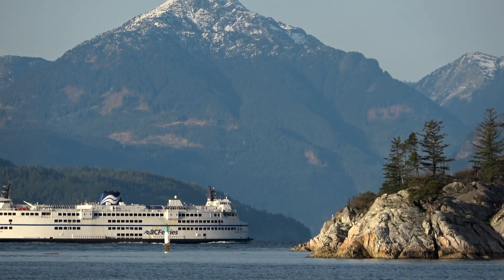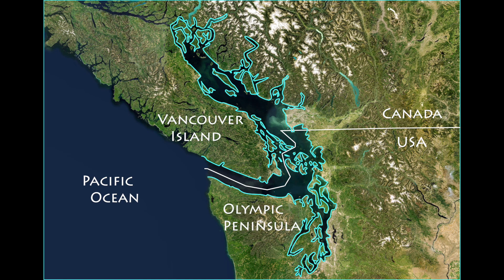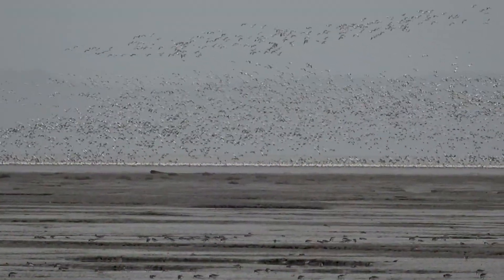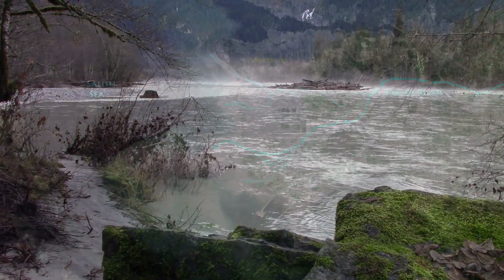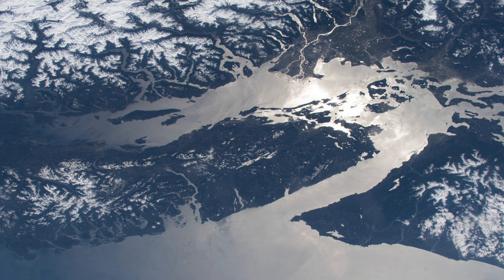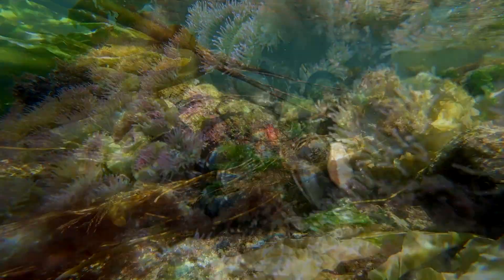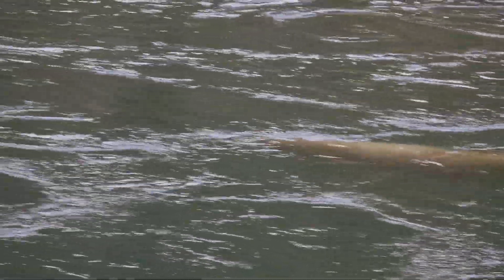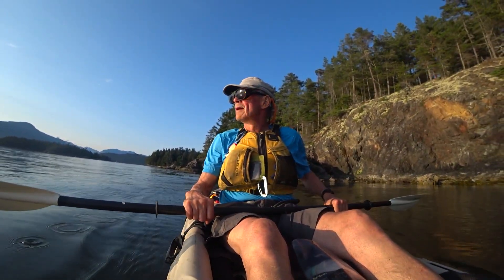Why is the Salish Sea so rich with life?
This story was inspired by "The State of the Salish Sea"